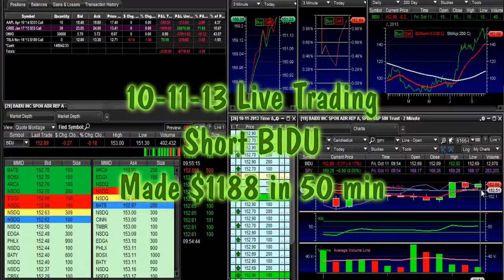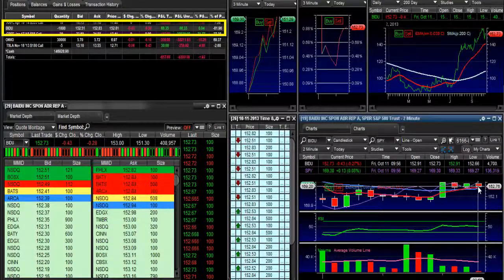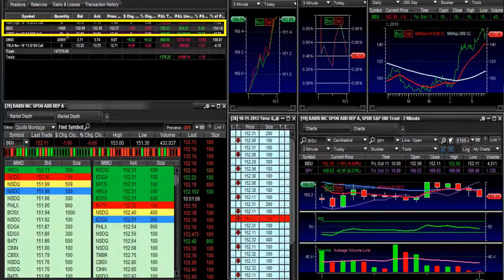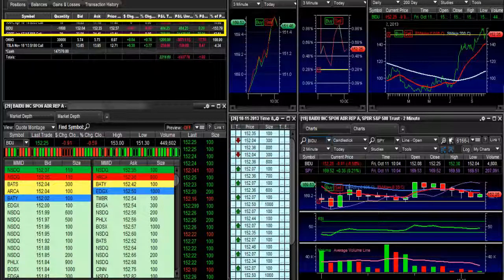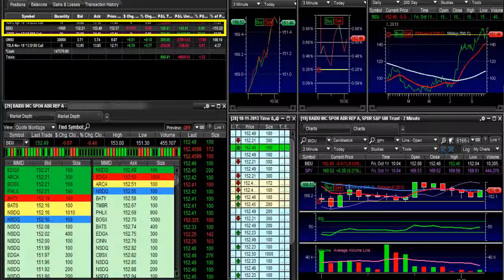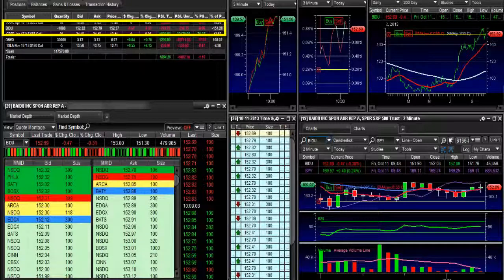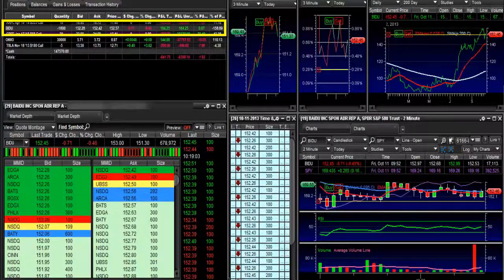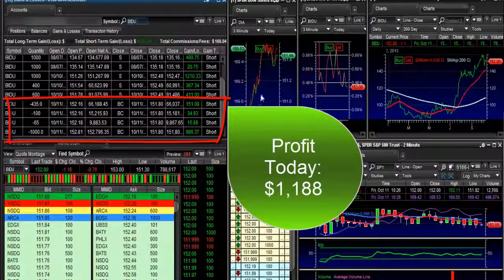HOW I MADE $1188 IN 50 MINUTES STOCK TRADING 10/11/13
STOCK TRADING HOW I MADE $1100 IN 50 MINUTES IN THE STOCK MARKET TODAY.